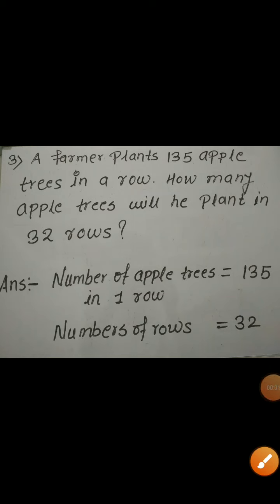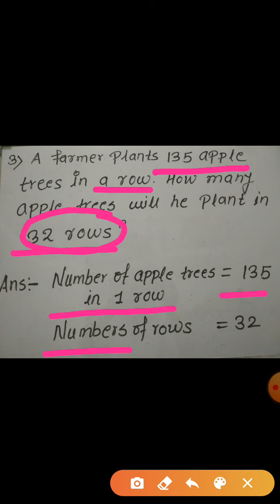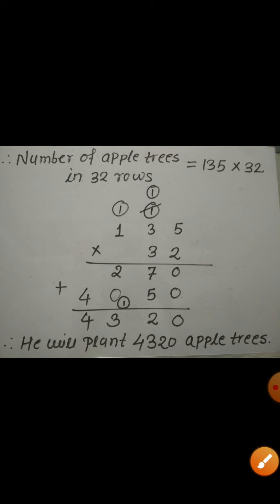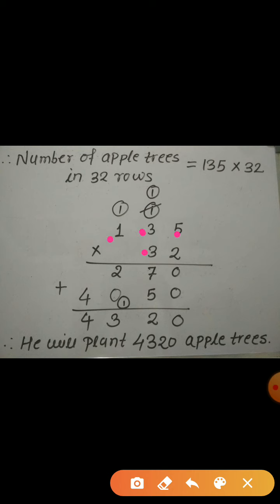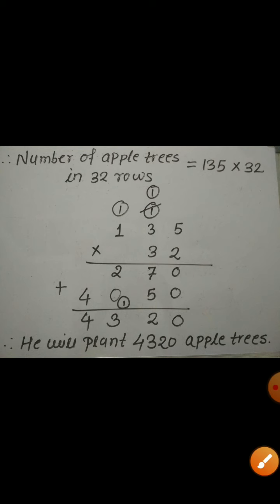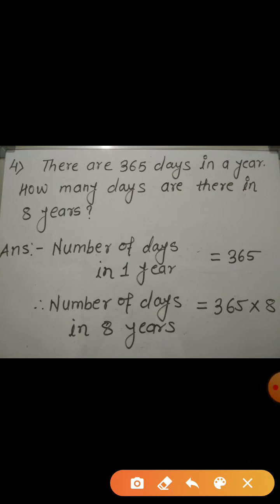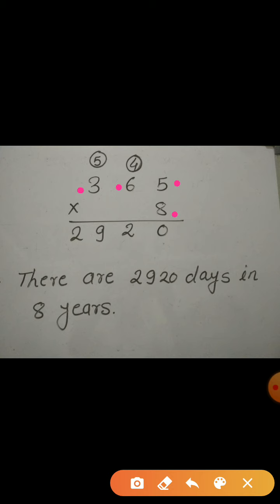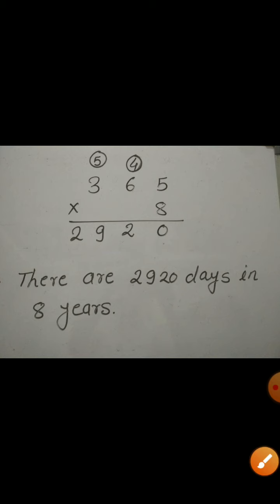Math class std 4! Ch 3 Multiplication